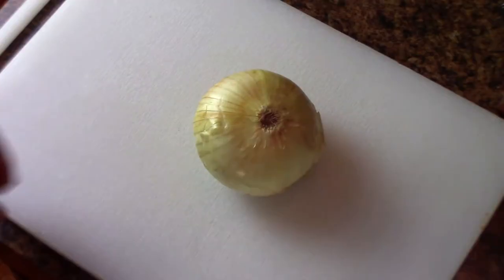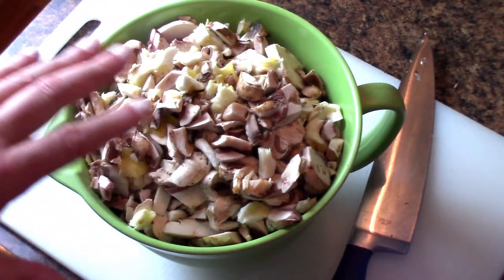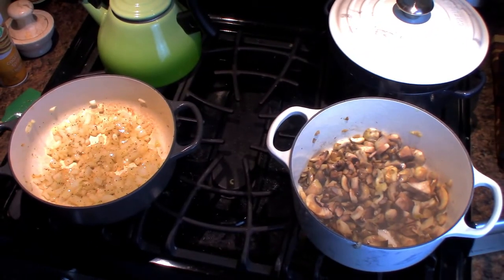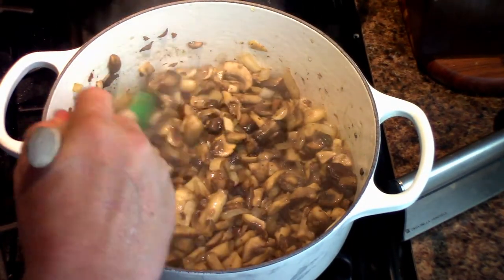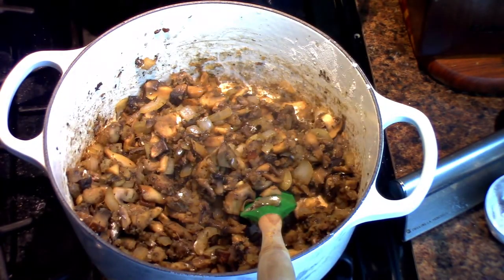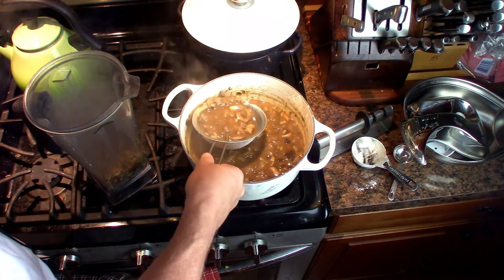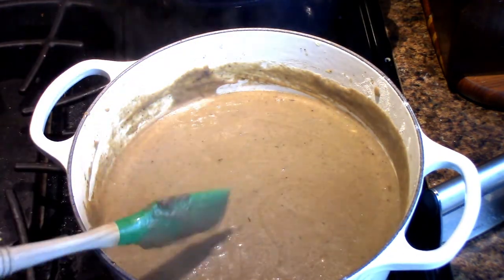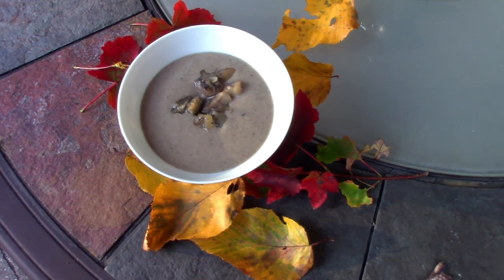Cream of Mushroom Soup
This is for the Bariatric Weight loss Group and is a rustic warm and comforting soup for the colder seasonal months.